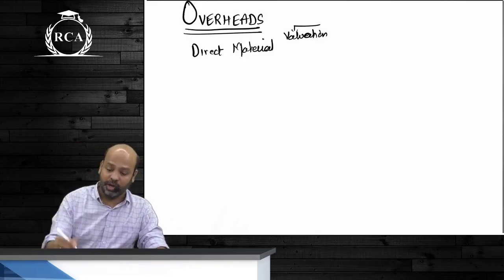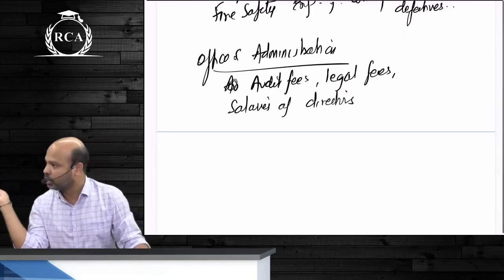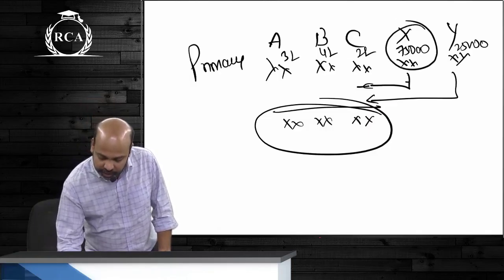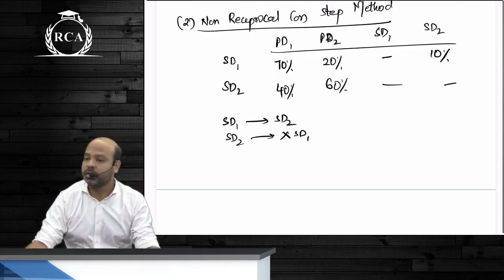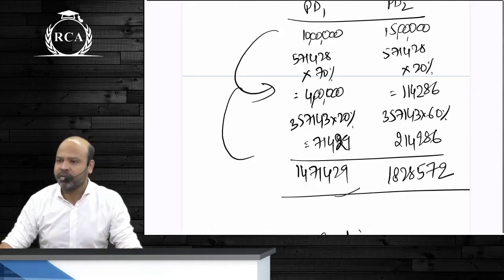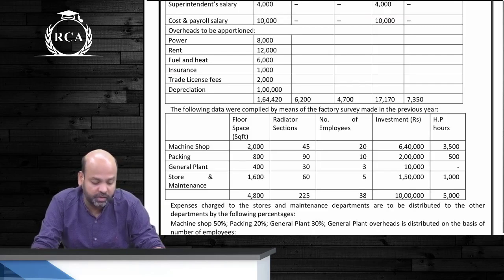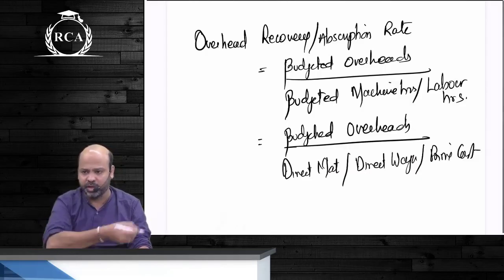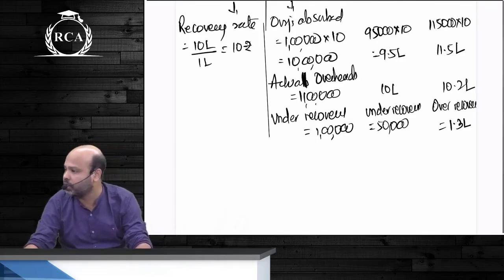CA Inter Overheads 1/2- Costing Detailed Revision batch for Jan / May 2027 onwards by CA.Rahul Jain